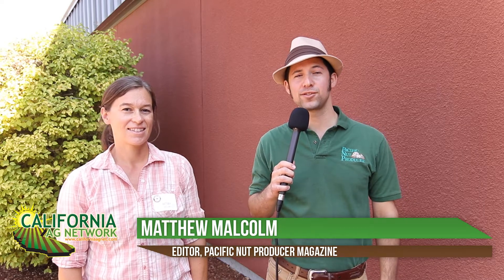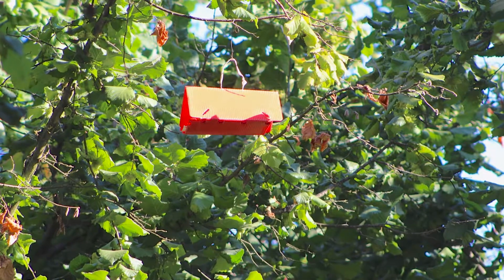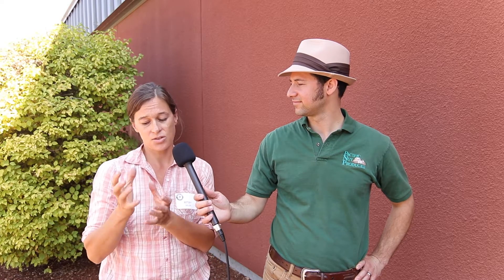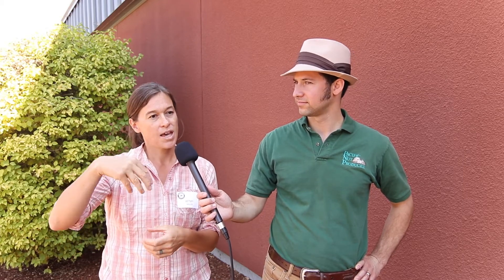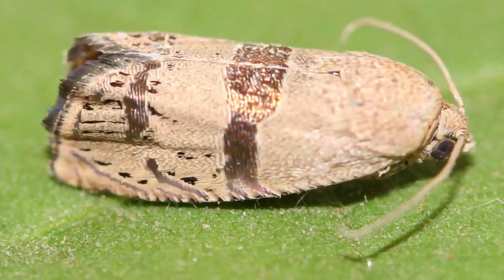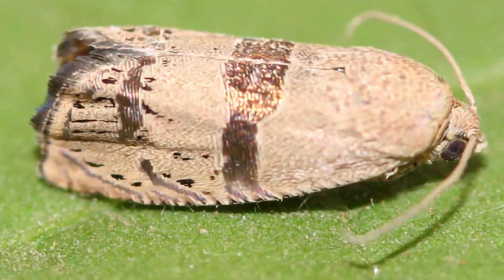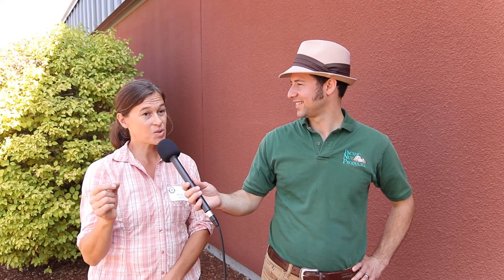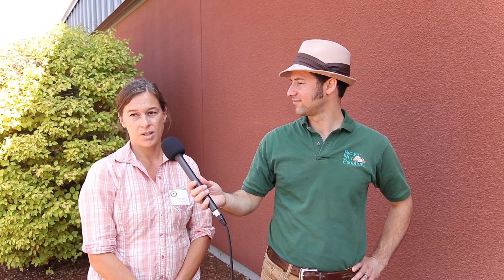What Chemicals Attract Filbertworm to Hazelnuts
Filbertworm is a notorious pest of filberts or hazelnuts; it certainly didn’t get its name from eating other nuts. But what exactly attracts filbertworm to Pacific Northwest hazelnut orchard? Experts are looking into this at Oregon State University to help growers to find new ways to manage the pest. Watch this brief Betsey Miller as she explains; and read more in Pacific Nut Producer Magazine. Don’t currently receive the monthly publication?

Please thank this video’s sponsor George Packing Company for their industry support.